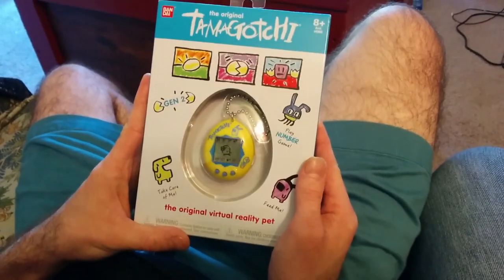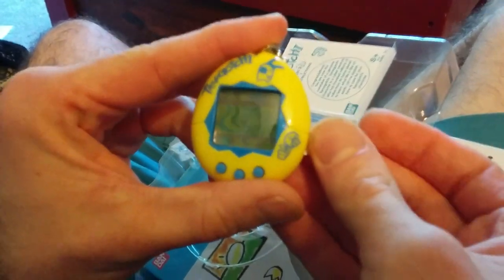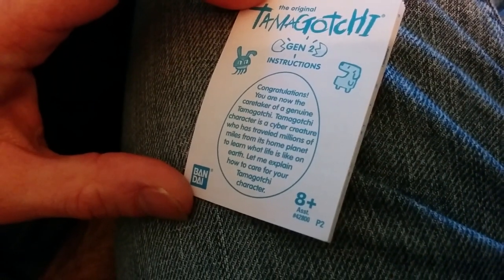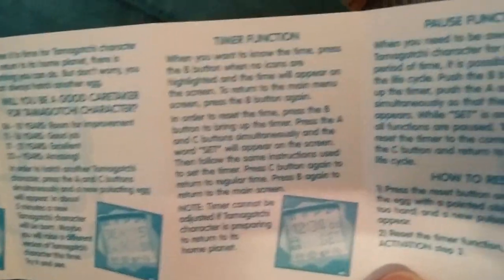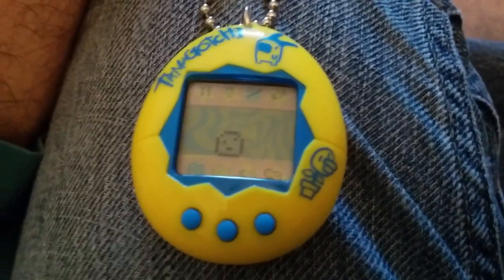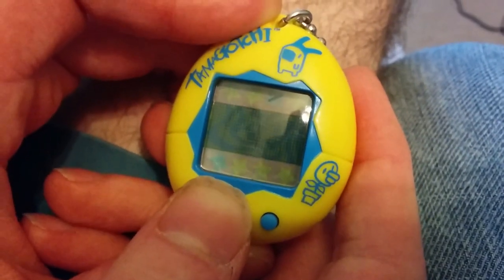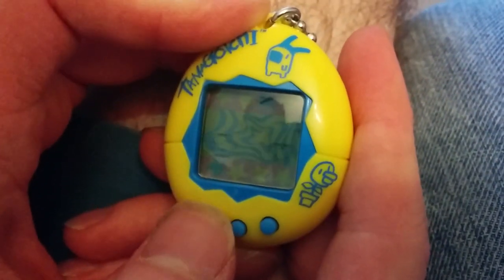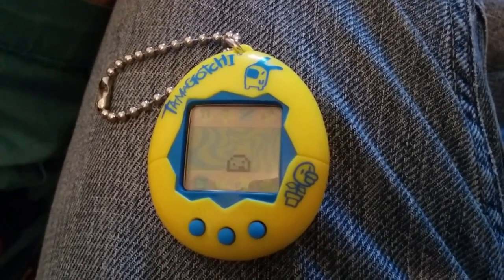The Original Tamagotchi (2018 Re-issue) Gen 2 / P2 Unboxing, setup, and initial play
In this Video, we open up a new "The Original Tamagotchi" 2018 Gen 2 / P2 re-issue. We unbox, setup, show the manual, and go through the functions. If you guys have any questions, feel free to hit us up in the comments and we'll respond!